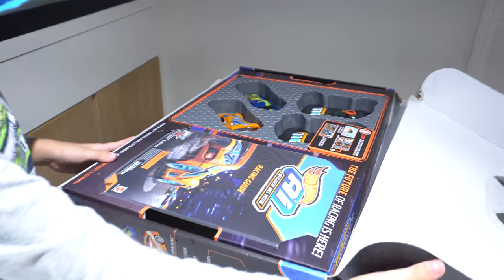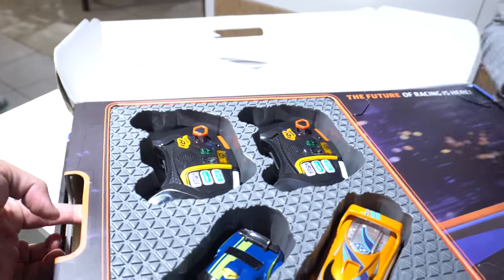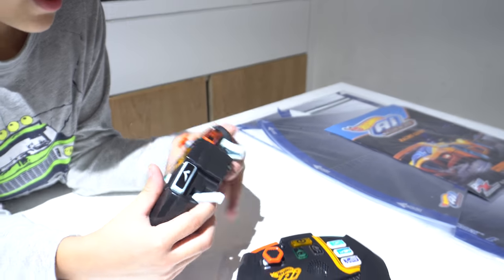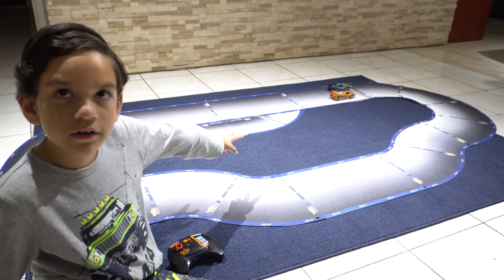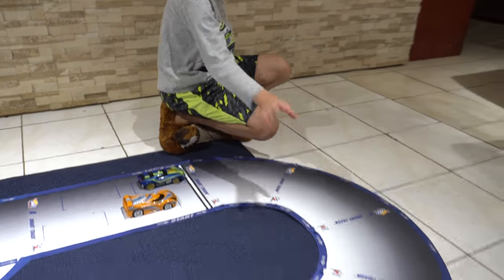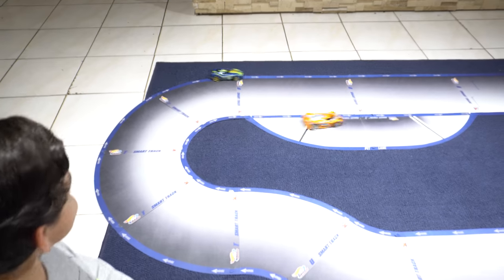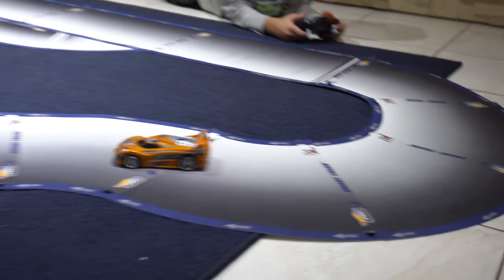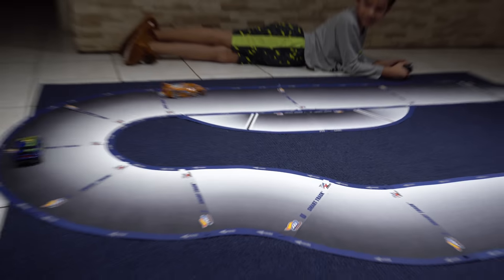Hot Wheels Ai Playset SELF DRIVING CARS!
Pick up this track at my local marshalls. Looked really interesting and boy was i right. This Hot Wheels Track has self driving rc cars.Havent seen anything like this. Like always thanks for all the support guys, really appreciate it!